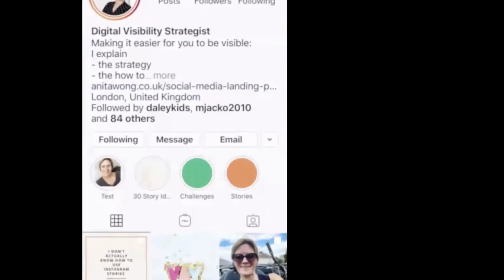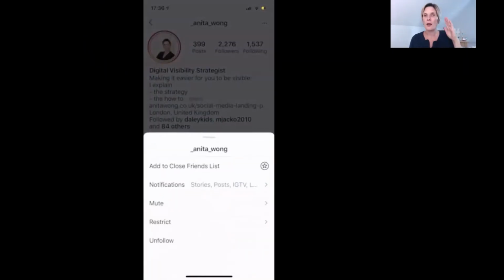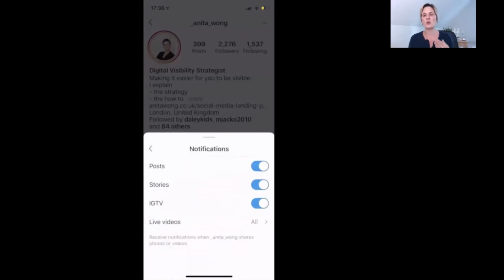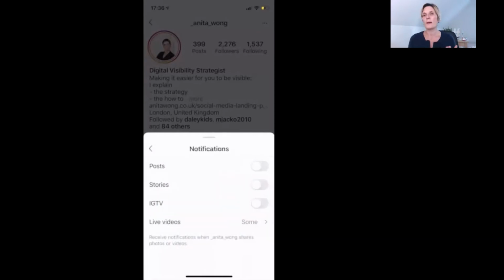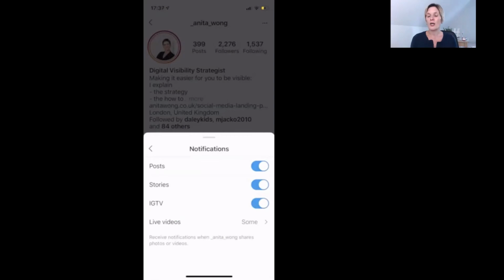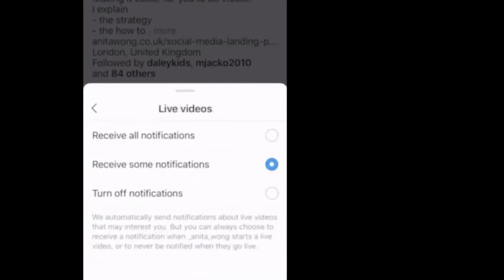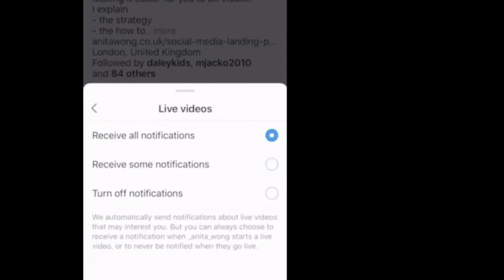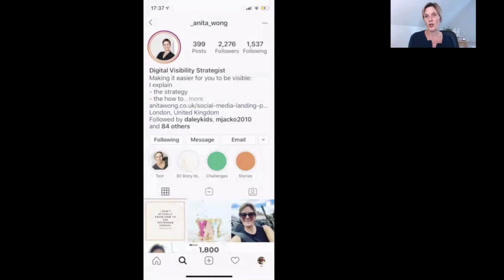How to Enable Notifications for Stories and Feed posts on an iphons on Instagram | Updated July 2020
How to Enable Notifications on Instagram for Stories and Feed posts on an iPhone as well as for IGTV and Live videos Updated July 2020 and will benefit business owners, entrepreneurs wanting to follow and engage with Instagram accounts they follow.